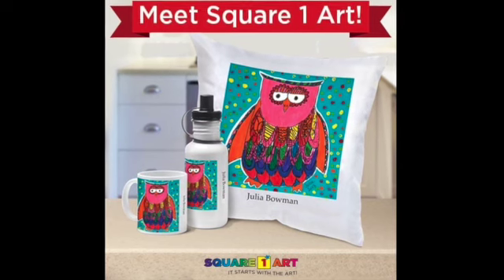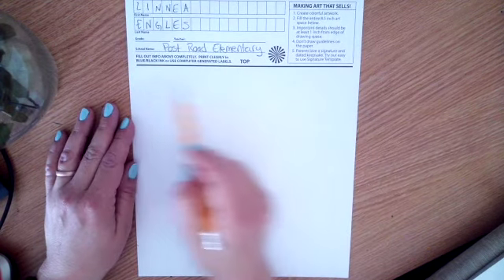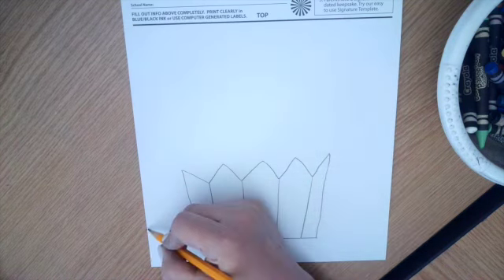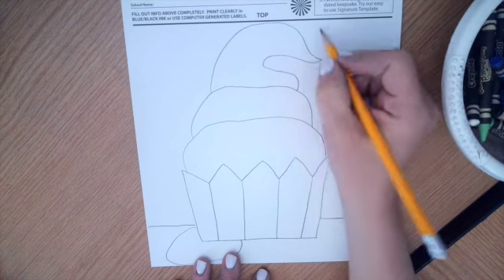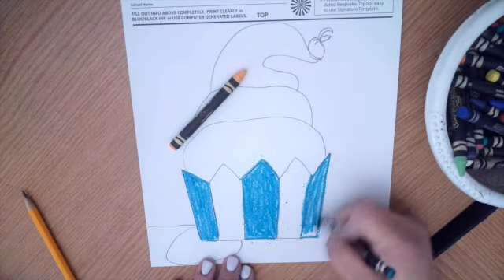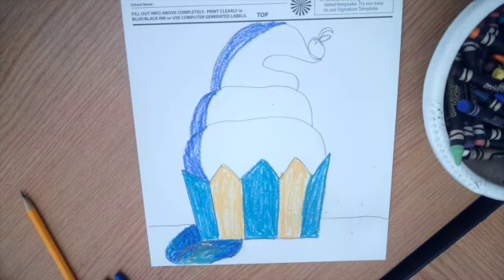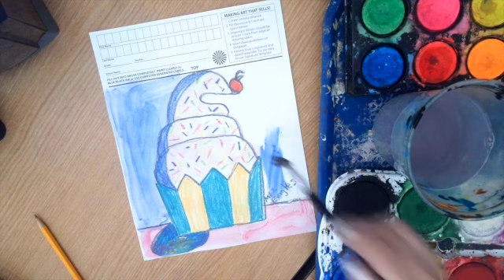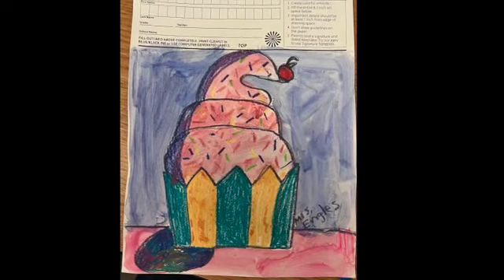Square One 2nd-3rd Cupcakes 2024